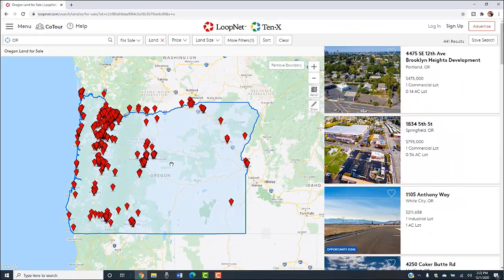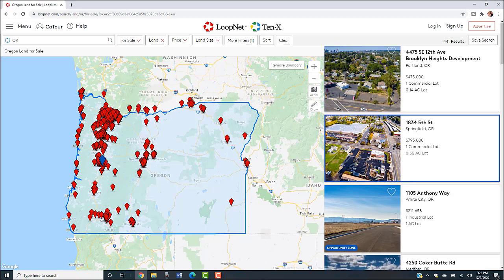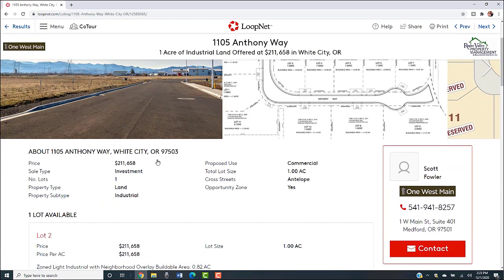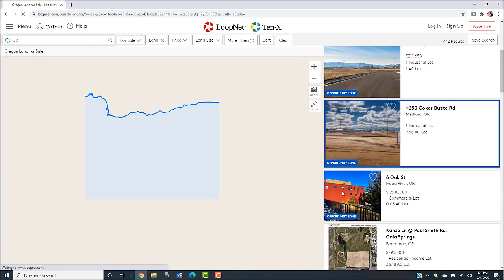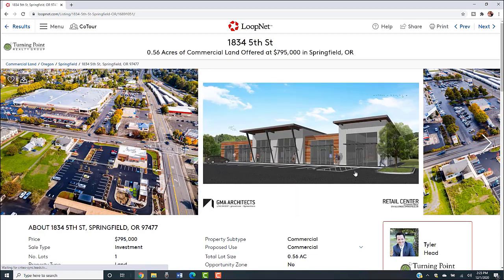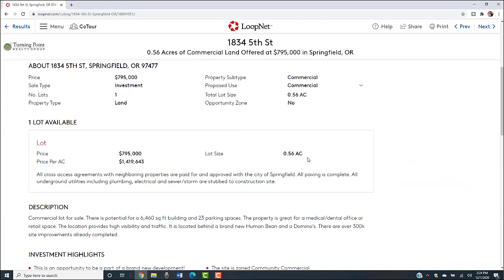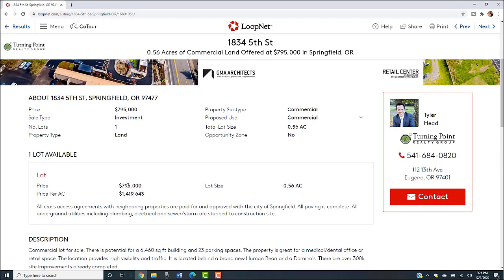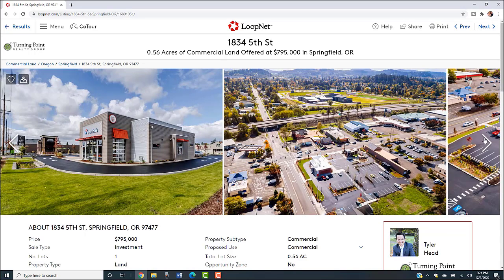What Is A Commercial Real Estate? (Loopnet Examples, For Beginners )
Here is our What Is A Commercial Real Estate video.  Jesse Ivy talks about why commercial real estate is so valuable. Commercial real estate can be used to build shopping centers, grocery stores, office buildings, multiplexes, apartments and many other valuable assets. Where do you find commercial real estate? Why do land investors buy commercial real estate lots? These and other questions are answered in this video.

OR @OWNER FINANCED LAND

Sign up for our Owner Financed Land Newsletter which includes new properties for sale, owner financed land, land info and specials.

[SOCIAL]